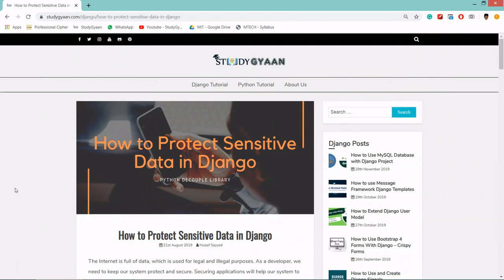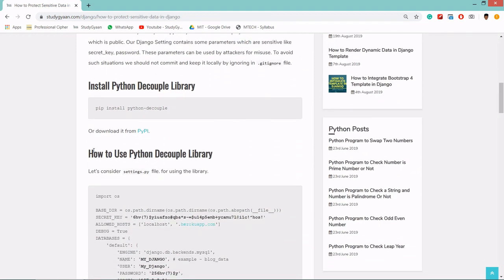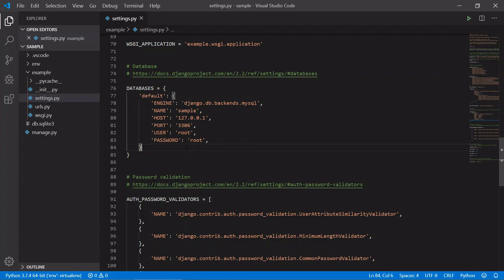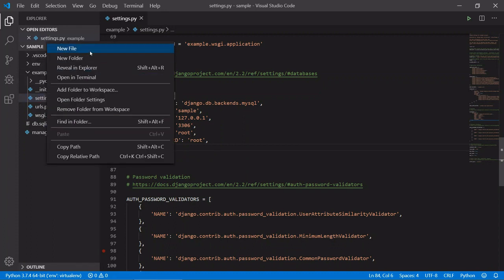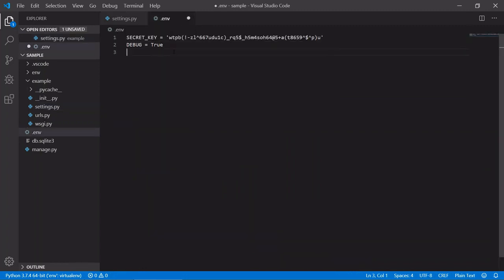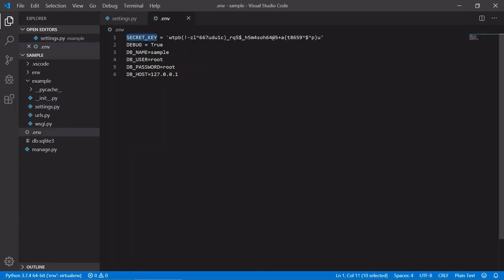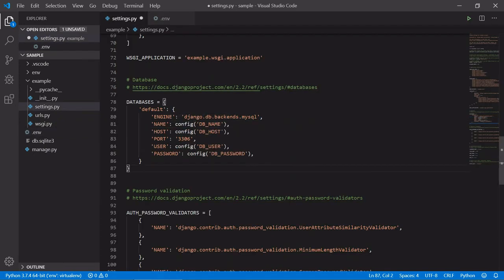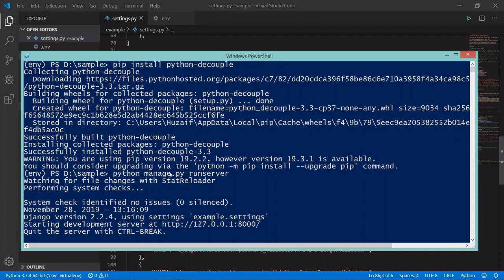Django Security Best Practice - Python Decouple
Learn how to Project your Sensitive Variables in Settings.py. How to hide secret key. Database Configurations. Password Management. Handling Sensitive Keys. How to Protect Private Confidential Personal Data in Django.